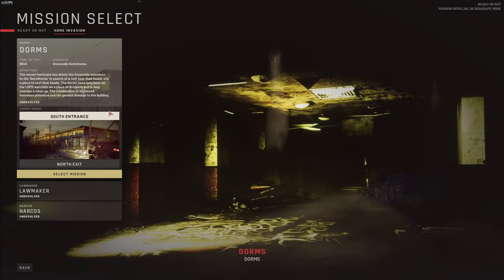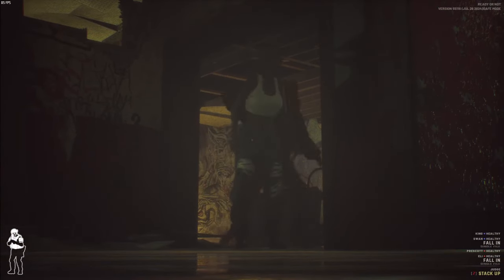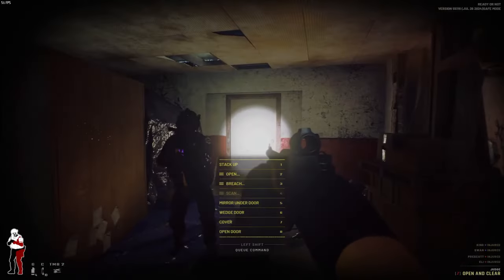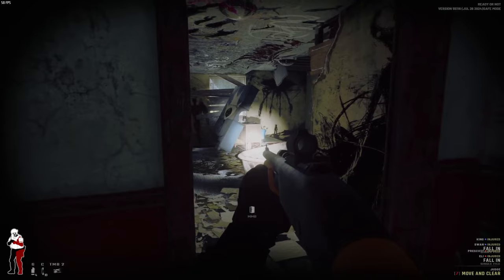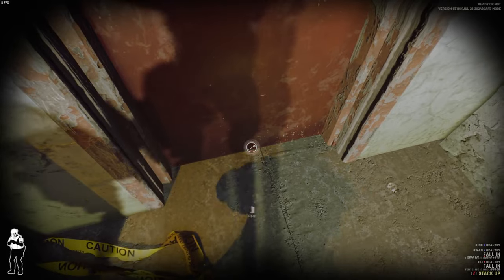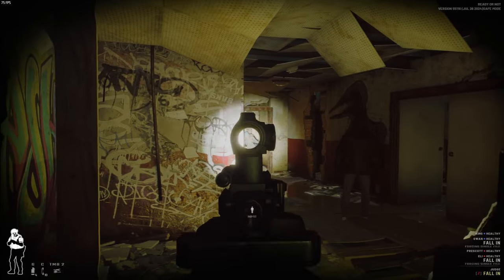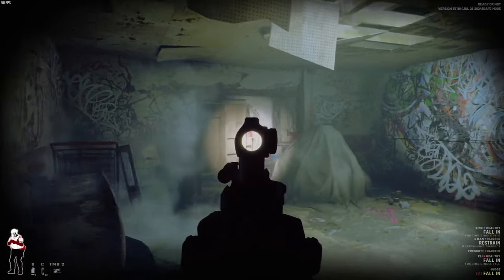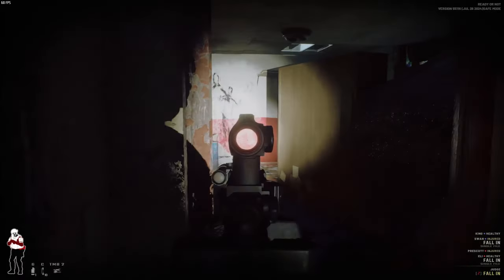Clearing the Dorms - Ready or Not | Home Invasion DLC [1]